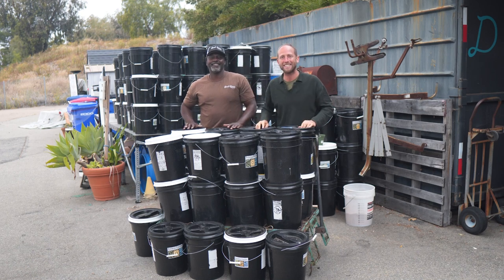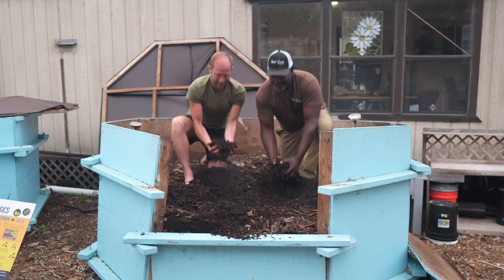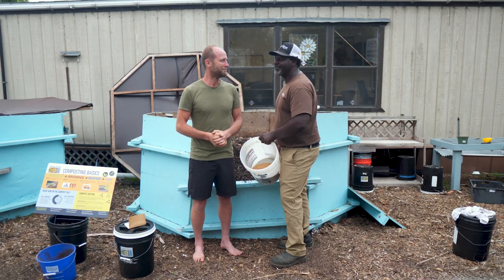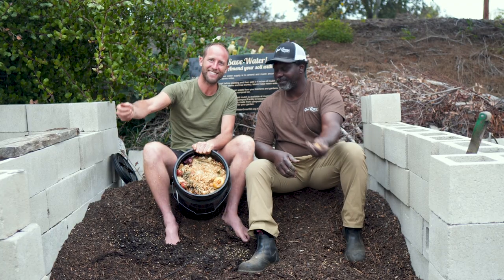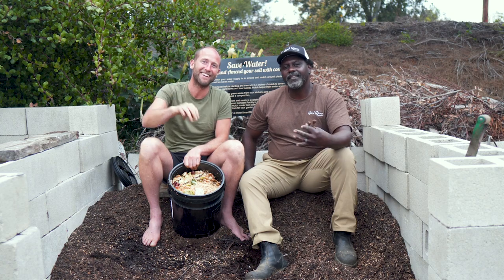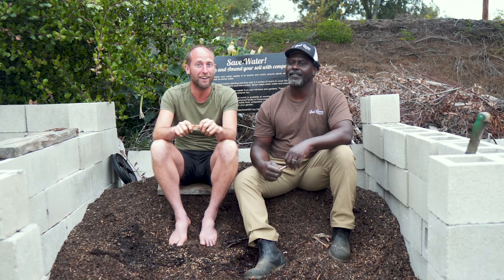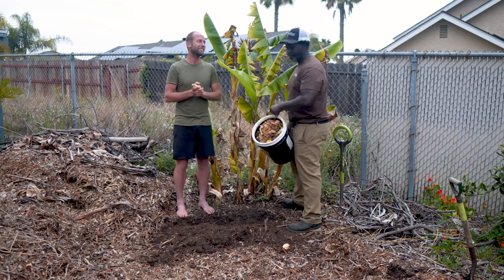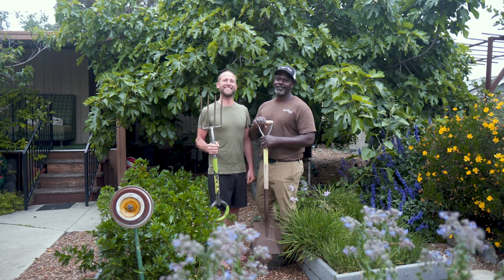Composting your food waste up to 3x faster with bokashi!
Composting food waste is one of the greatest solutions to regenerating our Earth. You’ve probably heard of composting but have you heard of bokashi? Bokashi is a process of fermenting food waste using effective microorganisms. With bokashi, you can break down food waste up to three times faster than other traditional composting methods.

Filmed by Jameson Johnson
Edited by Max Anderson